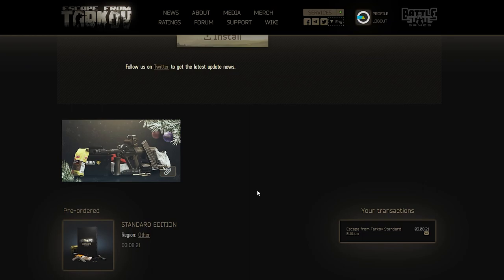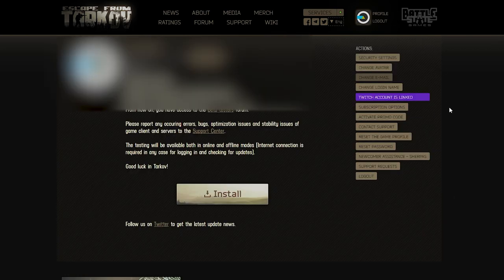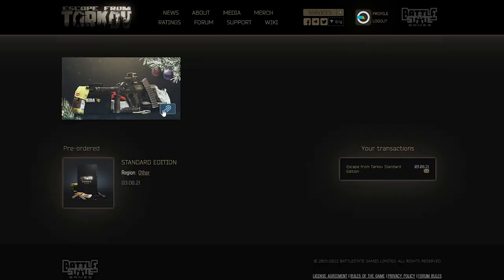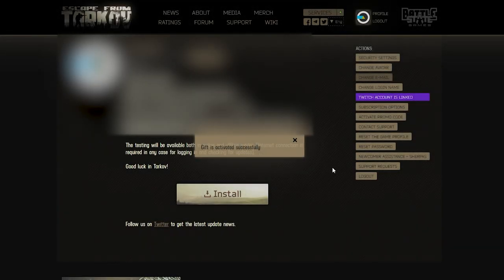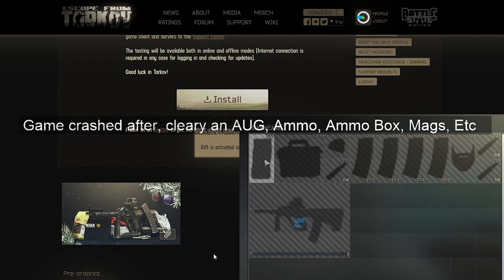Claim your Tarkov Free Gift (AUG, Ammo Box, Ammo, Mags)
Check the escape from Tarkov website and hit the image at the bottom of your profile with the little paper clip.